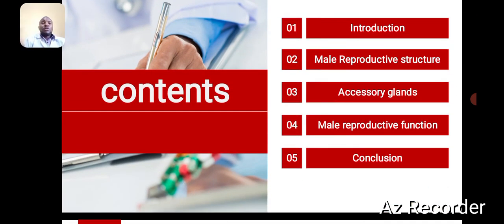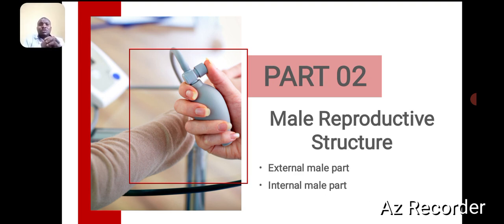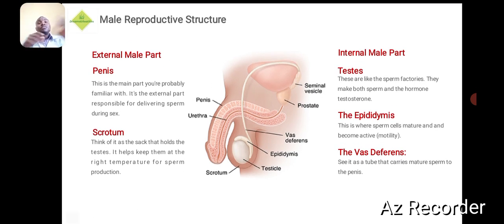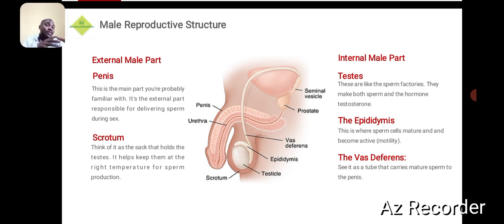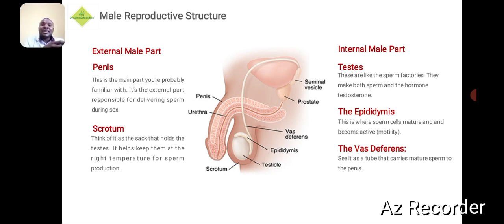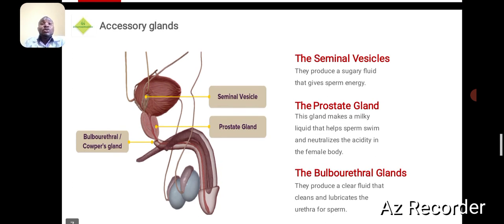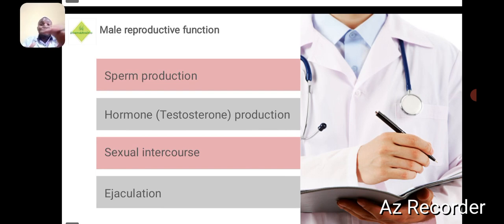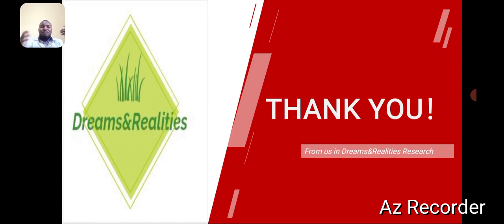Male Reproductive System: Structure and Function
This video brings enlightenment on the structure and function of the male reproductive system in a simple-to-understand manner.